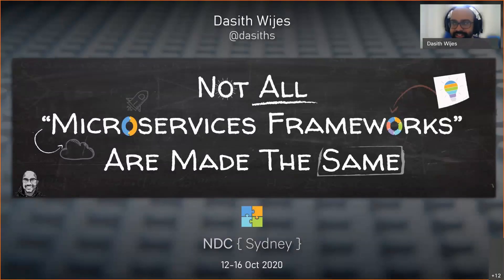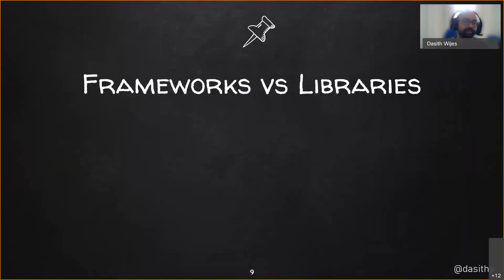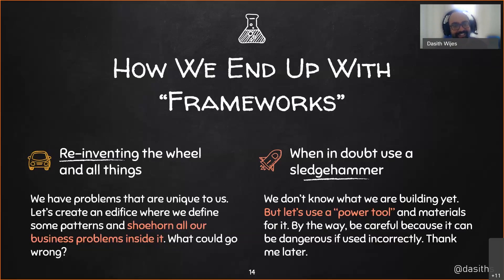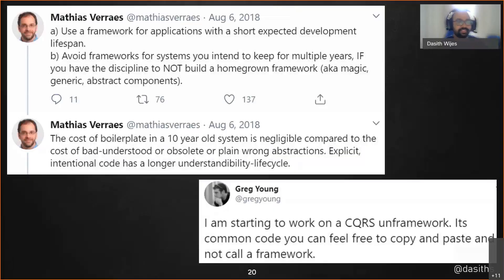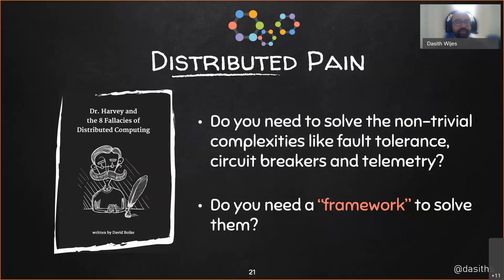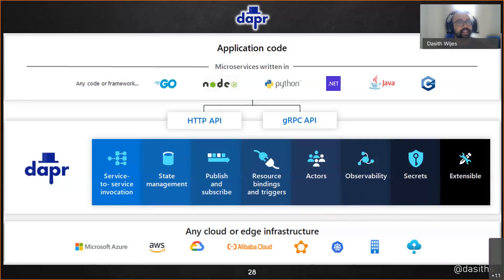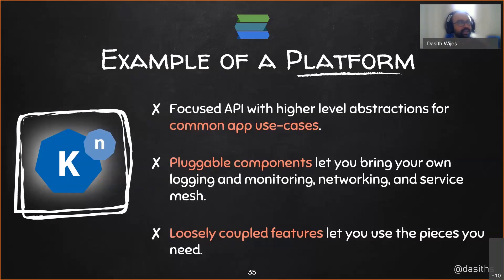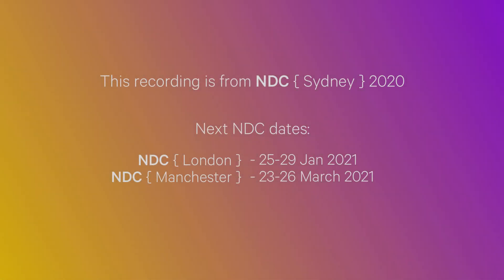Not all “Microservices frameworks” are made the same - Dasith Wijesiriwardena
Developing a distributed system is hard. Understanding the domain is harder. Therefore it makes sense not to reinvent the wheel and use ready-made solutions to help build your microservices right? or does it? Turns out the there is a lot to consider here. We will look at how to leverage the right tools to help you achieve a good outcome and a sustainable growth path. We will also explore strategies to not get locked in “frameworks” that only give you short term wins. We will see how our choices can have a long-lasting impact and what to consider when making them.